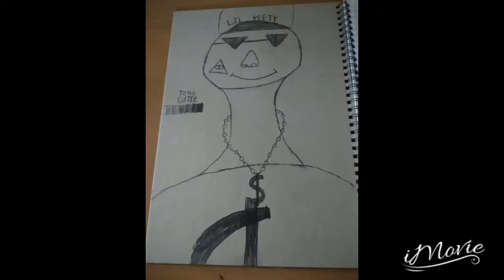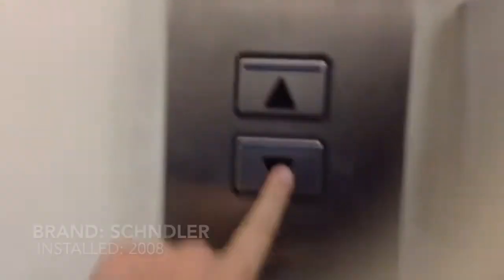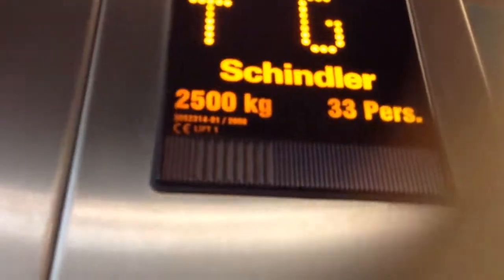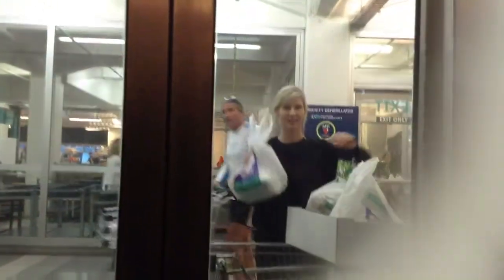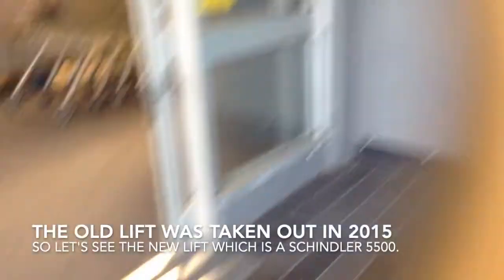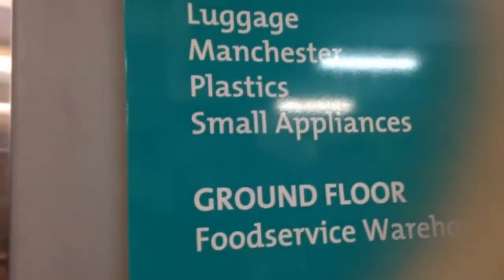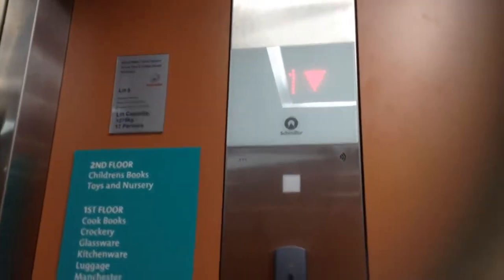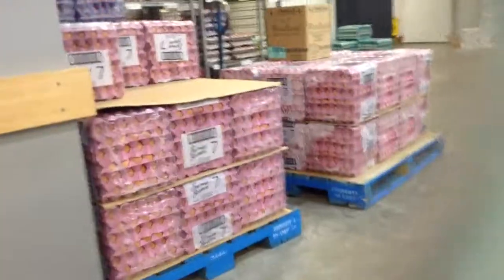NZ: Lifts @ Moore Wilsons, Wellington CBD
Comment lilyeety to be LIL YEETY Squad BOIIII of the WEEK!